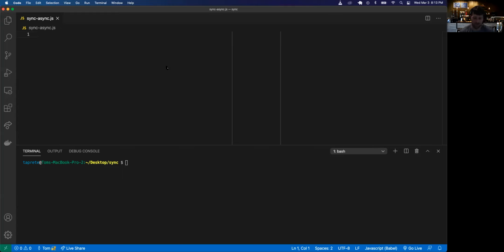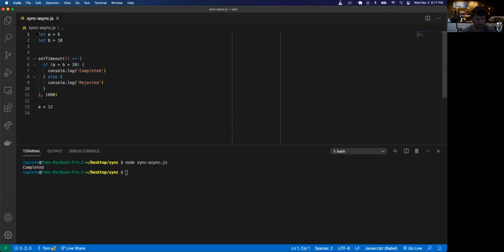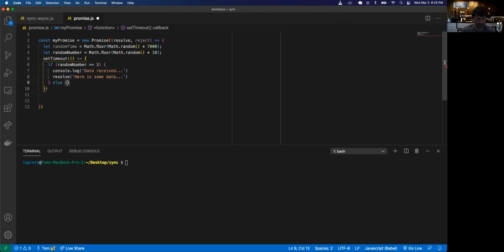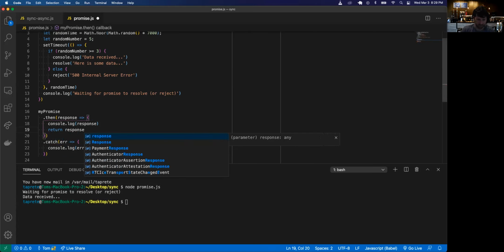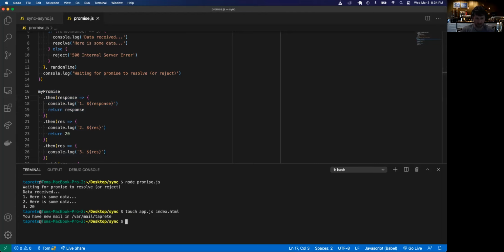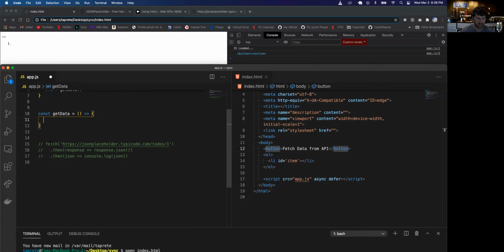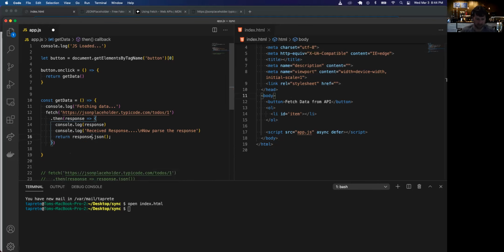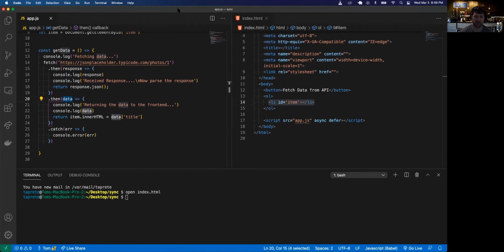W5D3: Asynchronous JavaScript, Promises, & The Fetch API (2 of 2)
November Platoon
03/03/2021
CHAPTERS
0:00 - Synchronous vs. Asynchronous JavaScript
6:32 - JavaScript Promises
21:45 - The Fetch API